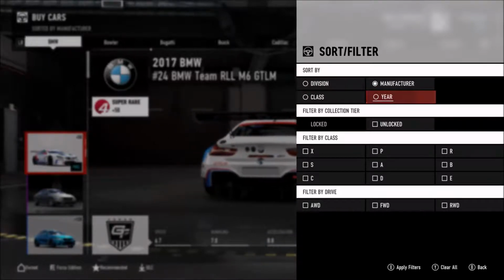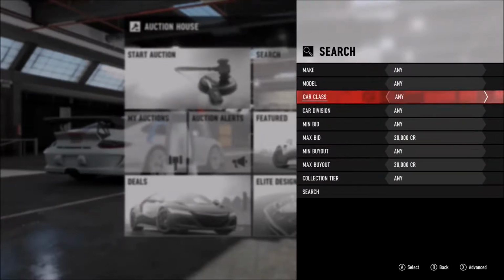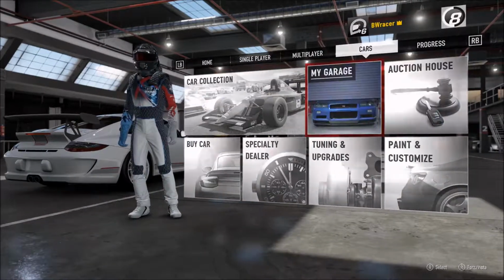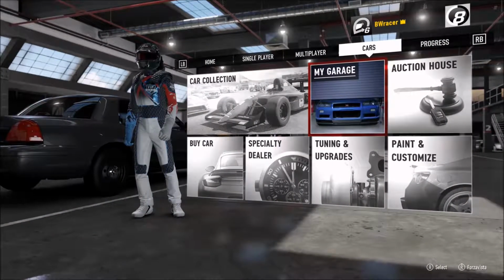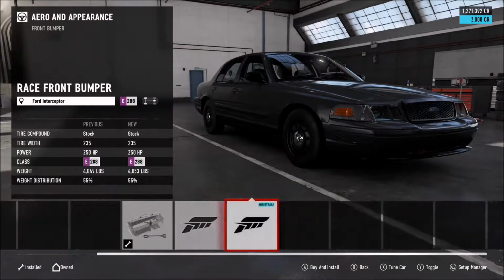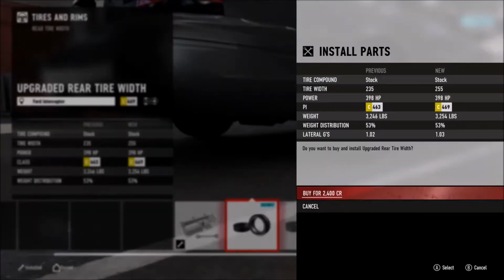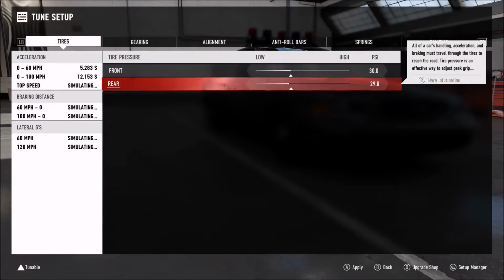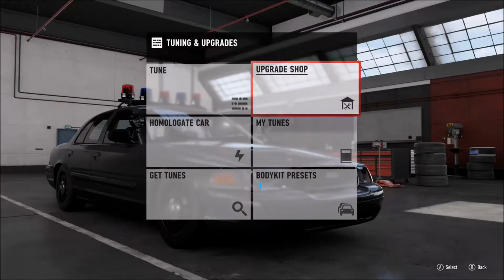Forza 7 30k Budget Drift Build!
I play Forza 7, Forza Horizon 3, and other games on my Xbox One X. I try to upload and interact with my viewers ans much as I can.